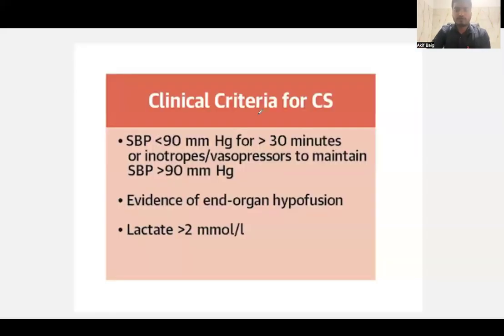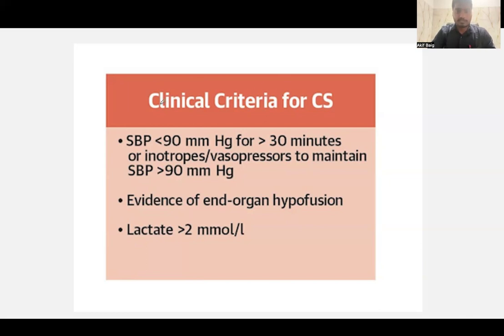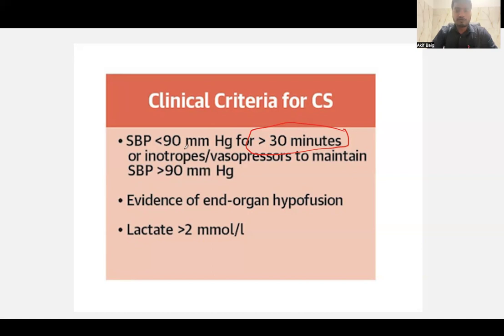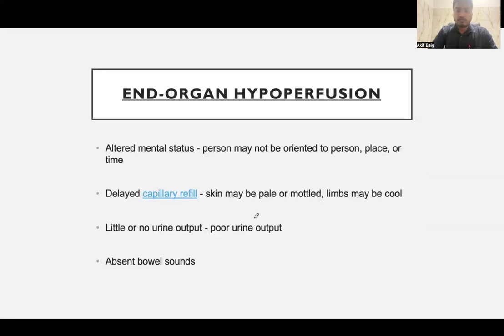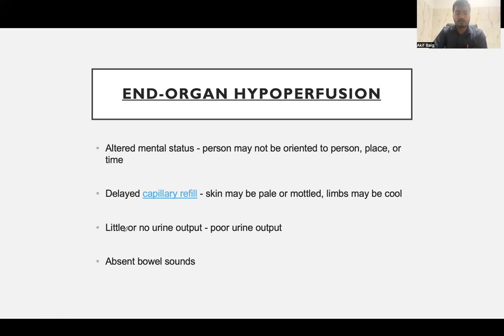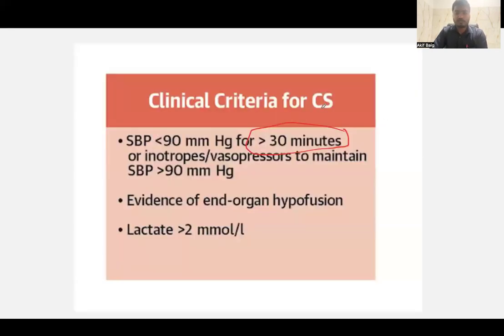Clinical criteria for cardiogenic shock : Dr. Akif Baig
Altered mental status - person may not be oriented to person, place, or time

Delayed capillary refill - skin may be pale or mottled, limbs may be cool

Little or no urine output - poor urine output

Absent bowel sounds